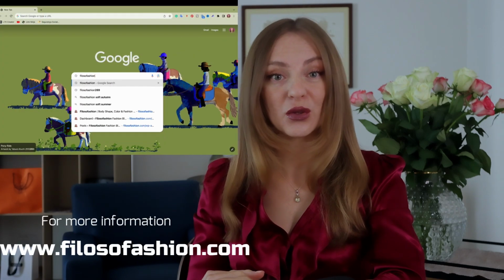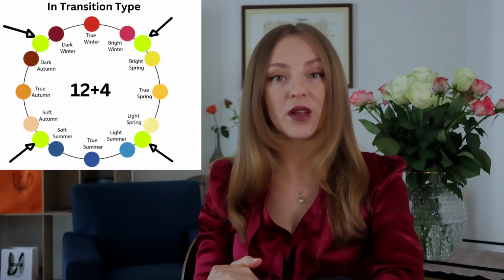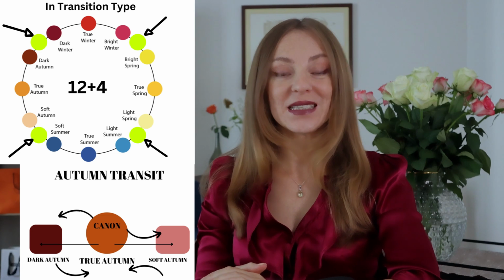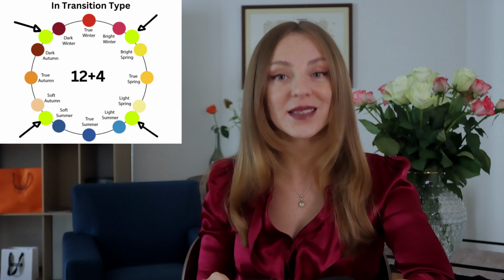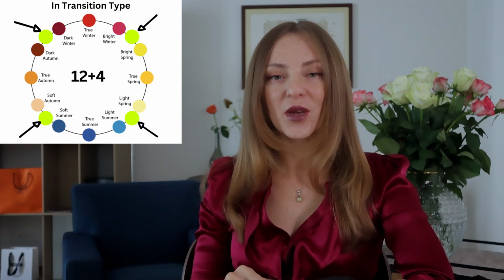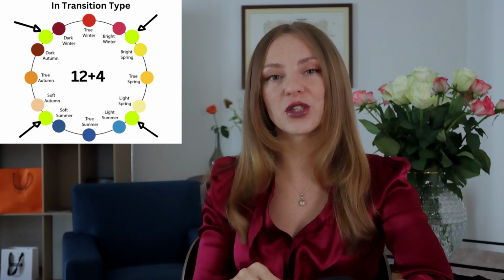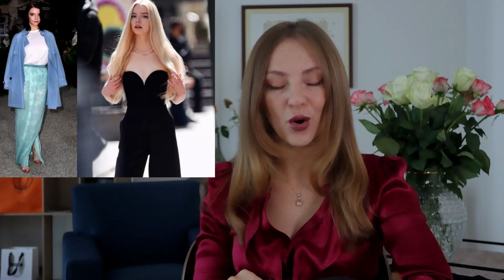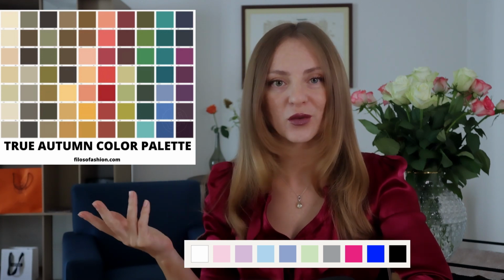TRUE AUTUMN VS DARK AUTUMN VS SOFT AUTUMN COLOR PALETTES: DIFFERENCES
This is a comprehensive guide and discussion on all Autumn color palettes. Get to know the differences between True Autumn vs Dark Autumn vs Soft Autumn.

1:48 - True Autumn vs Deep Autumn color palette
2:07 - True Autumn color palette
2:36 - Dark Autumn color palette
3:16 - Soft Autumn color palette
3:47 - 12 Seasonal color analysis
5:08  - in-transition  type: soft autumn vs. soft summer
8:10 - Anya-Taylor Joy color analysis
13:05 - Jane Seymour color analysis
15:33 - Jennifer Lopez
18:05 - Felicity Hones color analusis
20:45 - Eiza Gonzales color analysis
21:04 - Jessica Alba